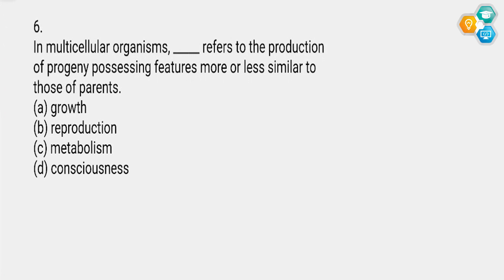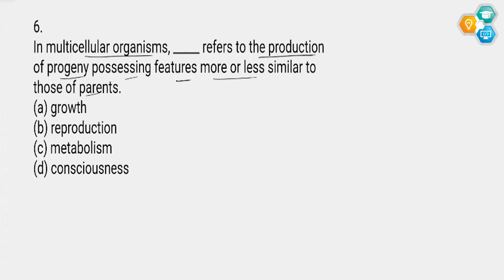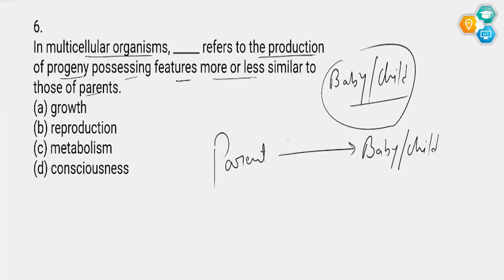In multicellular organisms, _____ refers to the production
6. In multicellular organisms, _____ refers to the production
of progeny possessing features more or less similar to
those of parents.

Welcome to Entrancetest.online, your one-stop destination for all your exam preparation needs. Our website offers a comprehensive and user-friendly platform for students preparing for various entrance exams. Whether you're preparing for college admissions, competitive exams, or professional certifications, we've got you covered. Our platform provides a wealth of resources, including practice tests, mock exams, study guides, and more, to help you achieve your goals. With our commitment to providing quality educational materials and expert guidance, you can rest assured that you'll have the tools you need to succeed. Get started today and reach for your dreams with Entrance Test.